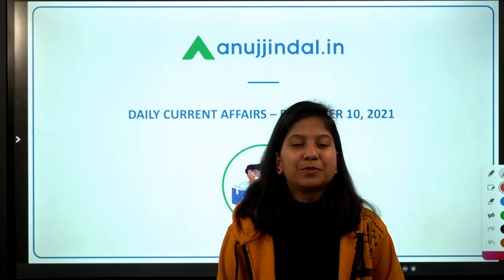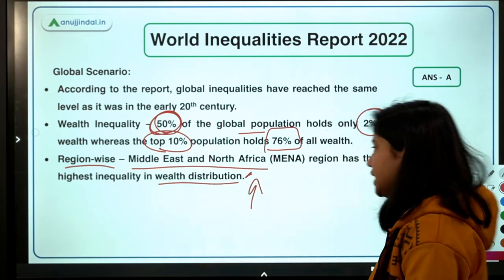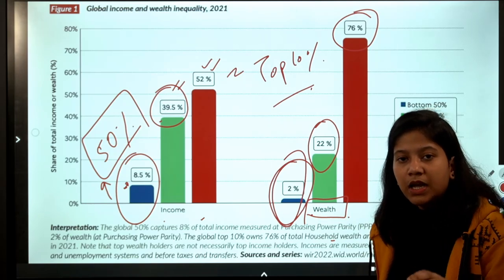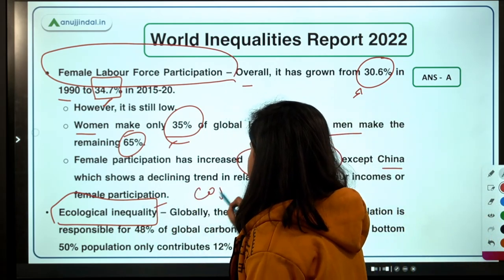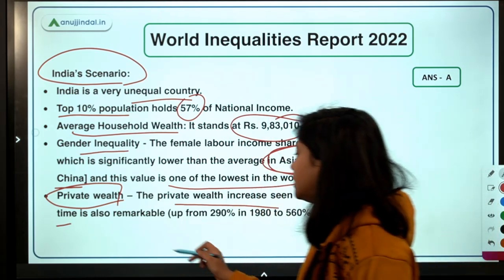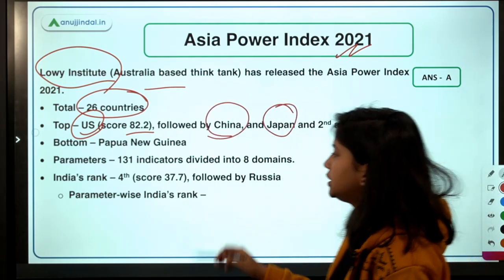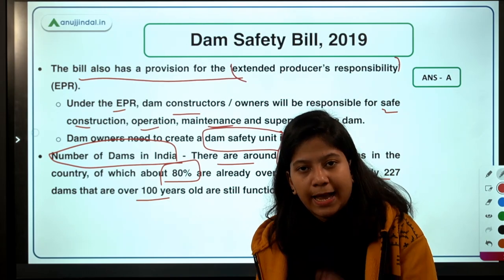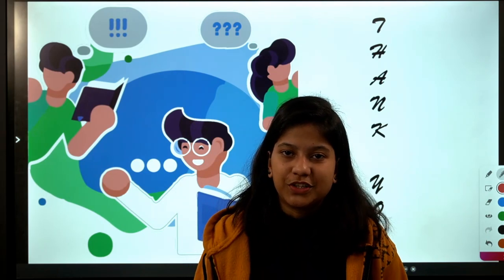RBI SEBI & NABARD| Daily Current Affairs | World Inequality Report 2022 | 10th December - Neha Gupta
In this video, I will discuss World Inequalities Report 2022, Asia Power Index 2021,  'e-Sawaari India Electric Bus Coalition', Jnanpith Award for 2021 and 2022, and Dam Safety Bill, 2019. A lot of exciting stuff is waiting for you. So, join in to learn something new.